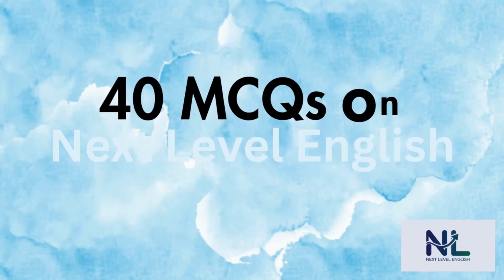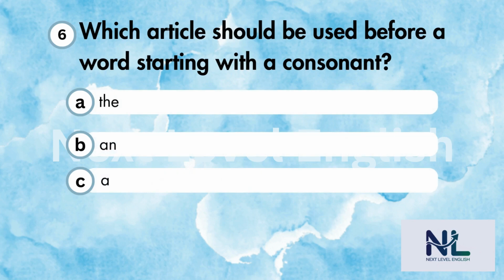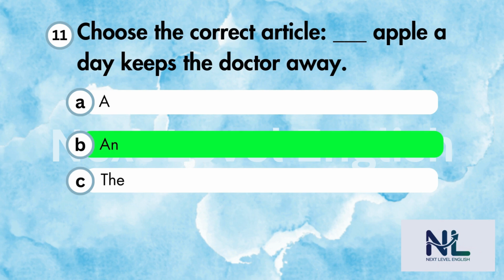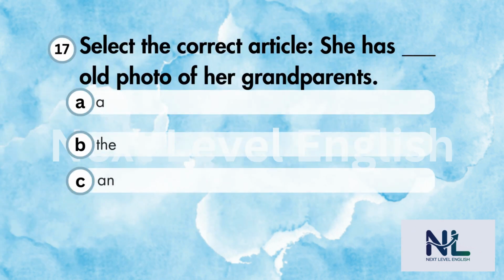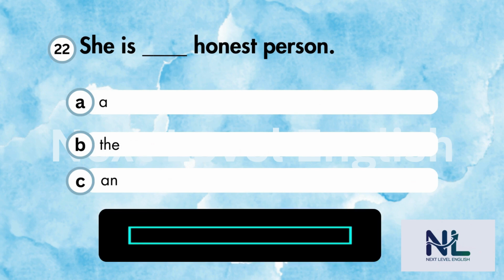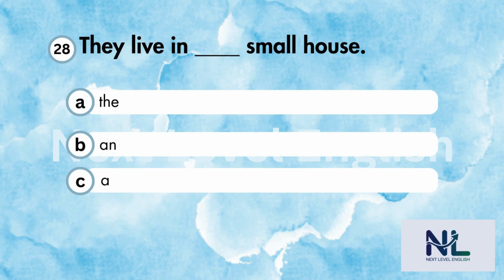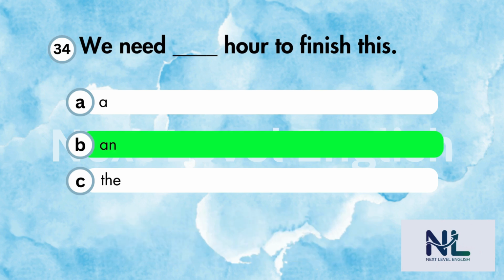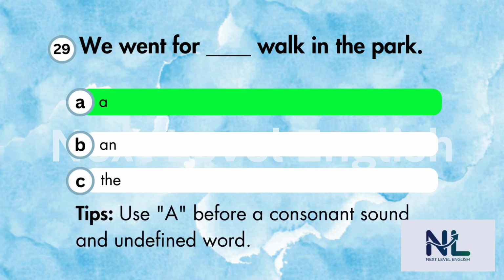English Articles Quiz Can You Get 100% ? | Learn English | Next Level English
Think you can get 100% on the English articles quiz? This video will test your knowledge of definite and indefinite articles (a, an, the) and help you master their correct usage. Whether you’re learning the rules for countable and uncountable nouns or specific vs general references, this quiz will challenge your understanding of one of the trickiest areas of English grammar.

If you're preparing for exams like IELTS, TOEFL, or PTE, or just want to improve your ESL skills, this quiz is perfect for you. Test yourself now and see if you can score a perfect 100%!

✅ 𝐕𝐨𝐜𝐚𝐛𝐮𝐥𝐚𝐫𝐲 𝐁𝐨𝐨𝐬𝐭: Expand your word bank with themed vocabulary lessons.
✅ 𝐓𝐞𝐧𝐬𝐞𝐬 𝐄𝐱𝐩𝐥𝐚𝐢𝐧𝐞𝐝: Master the correct use of all English tenses.
✅ 𝐁𝐮𝐬𝐢𝐧𝐞𝐬𝐬 𝐄𝐧𝐠𝐥𝐢𝐬𝐡: Perfect your language skills for the workplace.
✅ 𝐏𝐫𝐞𝐩𝐨𝐬𝐢𝐭𝐢𝐨𝐧𝐬 & 𝐏𝐡𝐫𝐚𝐬𝐚𝐥 𝐕𝐞𝐫𝐛𝐬: Tackle tricky concepts with ease.
✅ 𝐄𝐧𝐠𝐥𝐢𝐬𝐡 𝐋𝐞𝐚𝐫𝐧𝐢𝐧𝐠 𝐏𝐨𝐝𝐜𝐚𝐬𝐭𝐬: Tune in for discussions and practice on various topics.